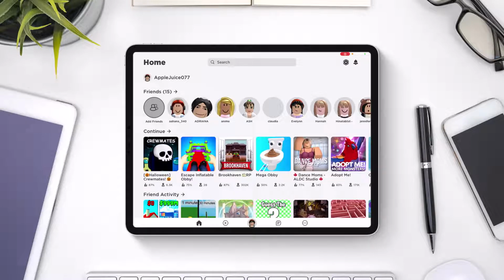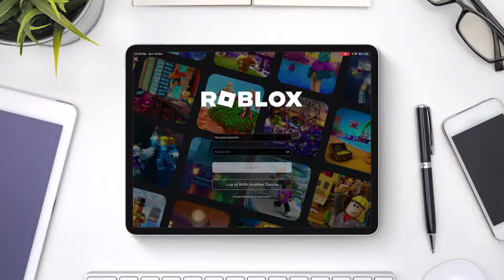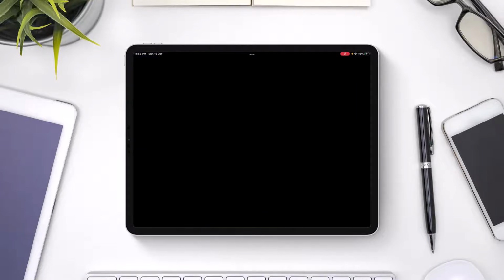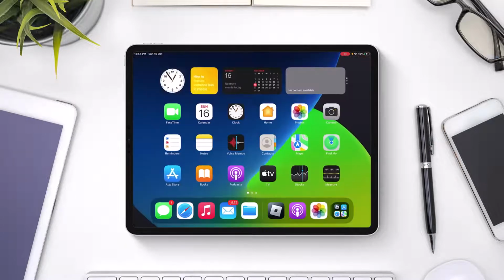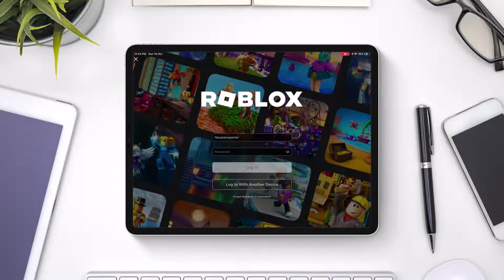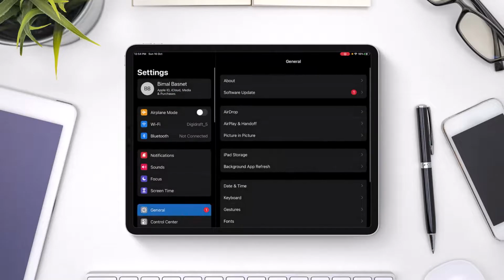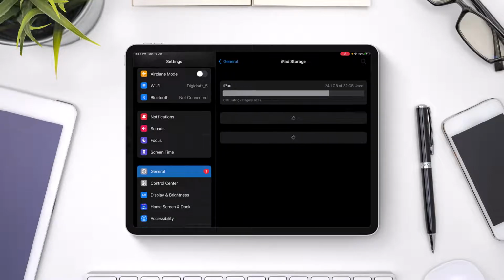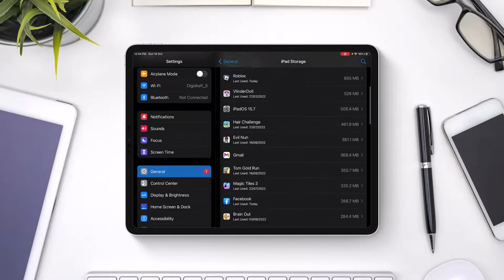How to Fix Error Code 286 Roblox on iPad !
In this video, I will quickly guide you on how you can fix error code 286 on the Roblox app on your iPad. So make sure to watch this video till the end.

1) Check if your Internet is working fine
2) Try logging out and logging in back again
3) Check for updates on App Store
4) Fully close and relaunch Roblox
5) Close all the other apps other than Roblox
6) Hopefully, one of these would have solved your issue.

~ Time Stamps:
0:00 Introduction
0:22 Re-Logout / Login
1:18 Close All Apps
1:47 Free Up Space
2:11 Outro: Final verdict